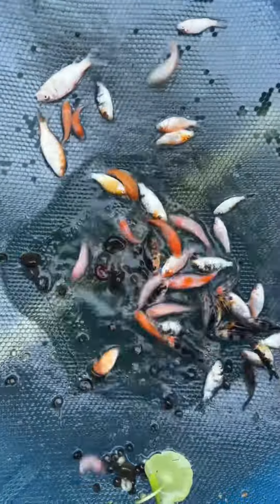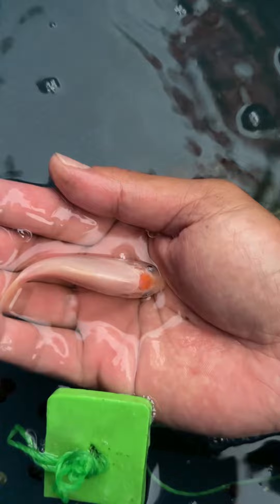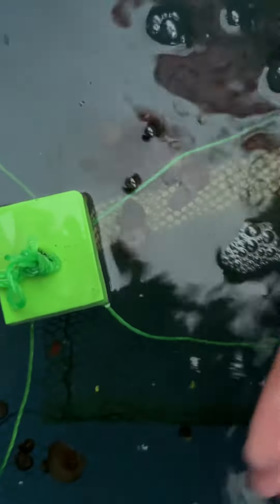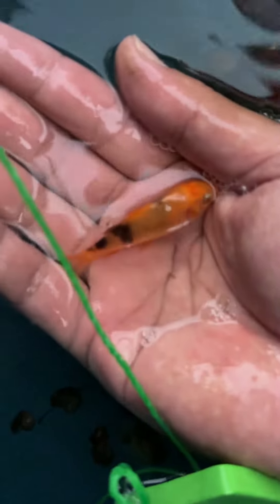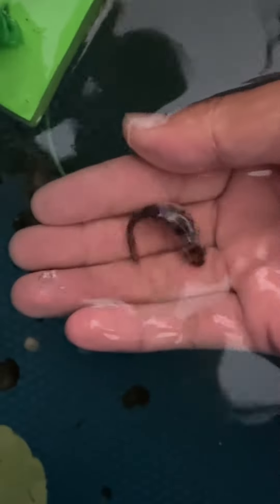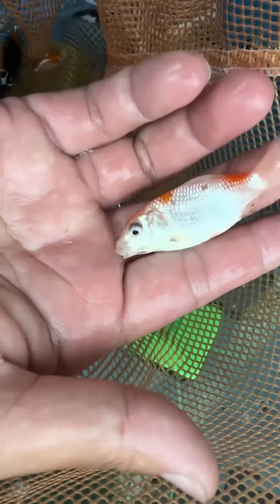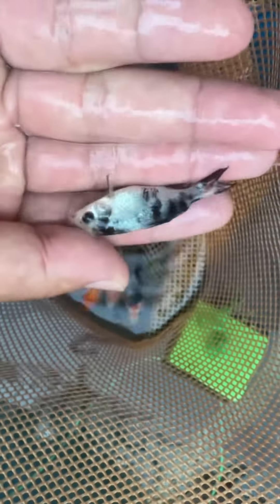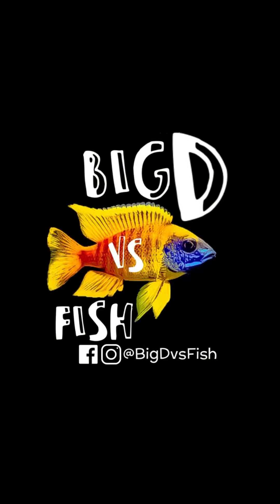Gosanke koi fry sorting part 3 of 3 (medium-large)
Hey, I'm Dede and you can call me D.
This is my first experience breeding koi, and this is the process selecting koi fry. These are the hatchlings from the Gosanke mass spawning from June.
I'm new to koi keeping and I hope this process video would help at least anyone new too.
And I hope I can learn from the experience and expert koi keeper.
Check my current state of koi keeping and other fish on my Instagram/Facebook at BigDvsFish